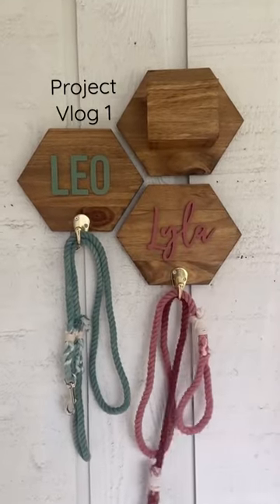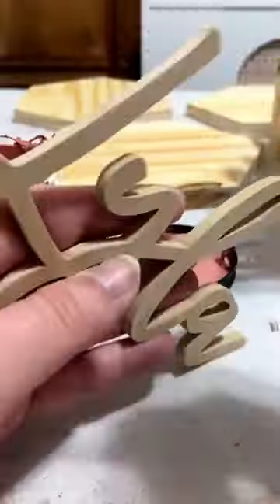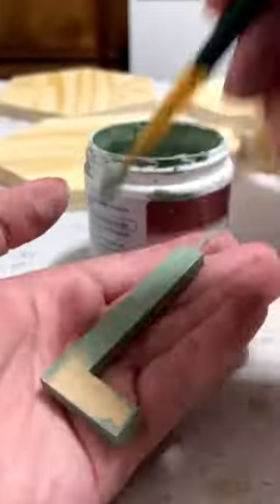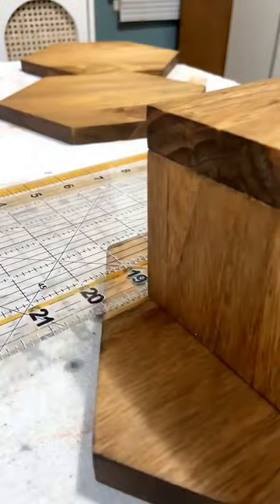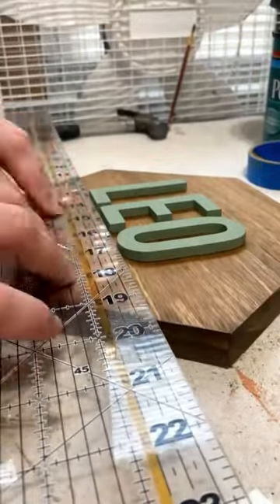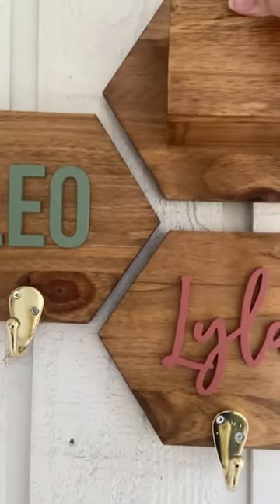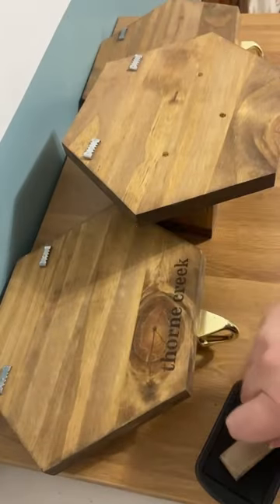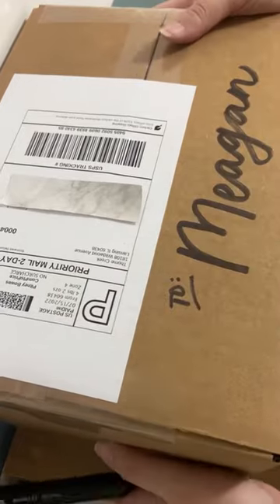Project Vlog #1! Hang out with me while I make this honeycomb dog leash holder set!